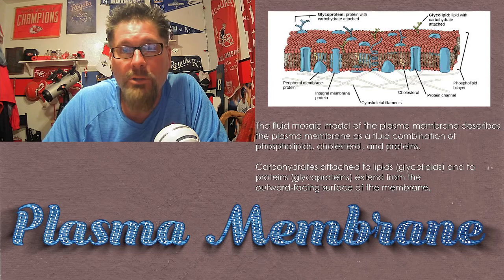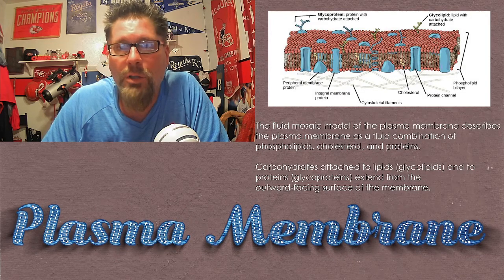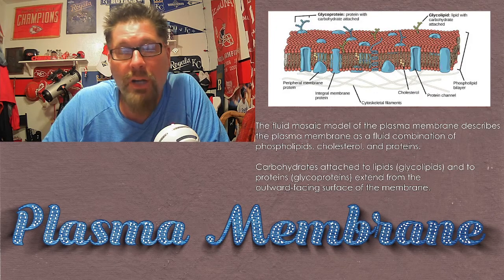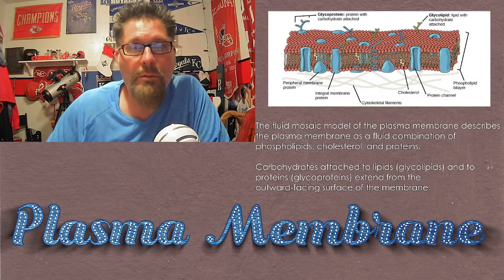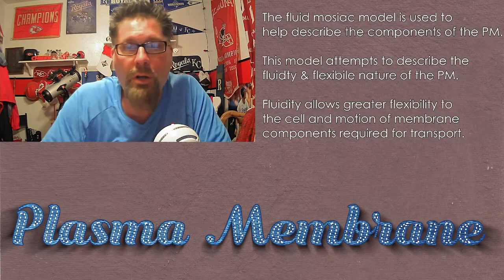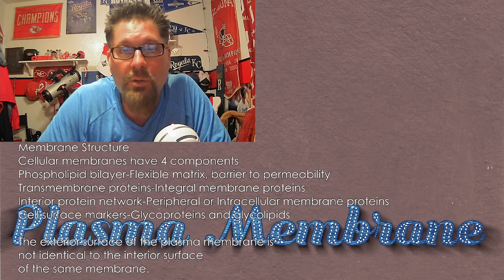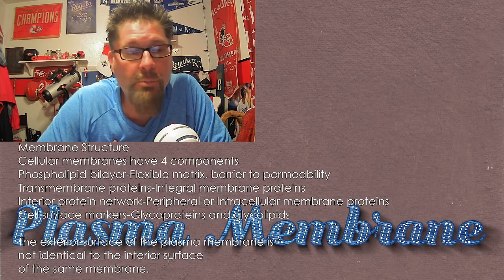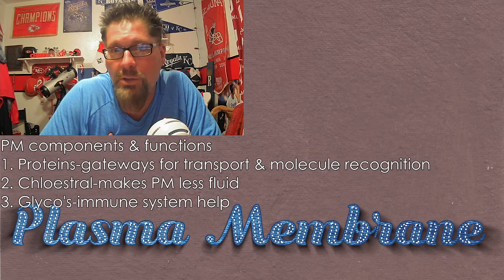PM General Information